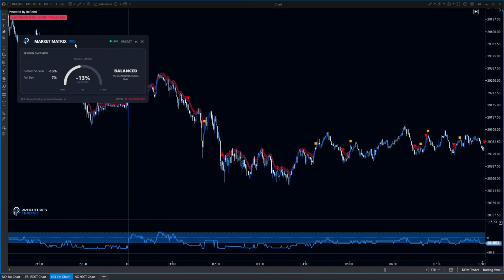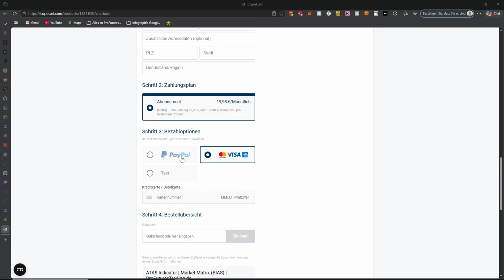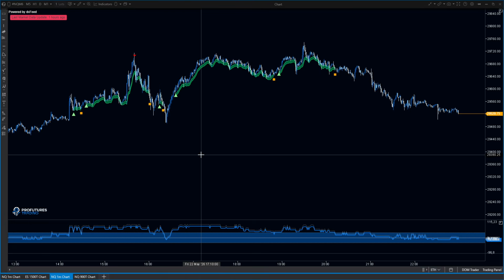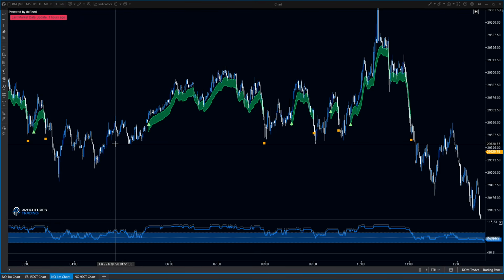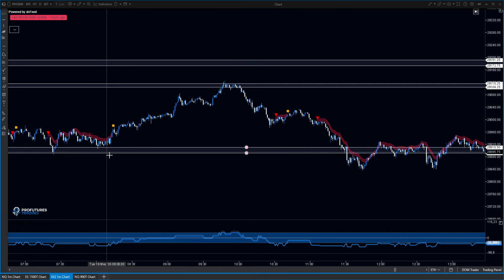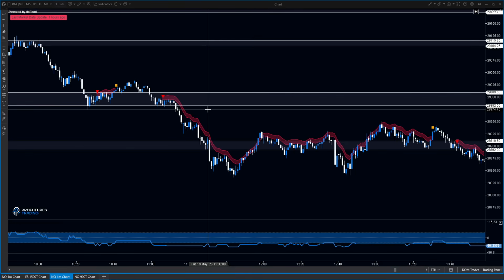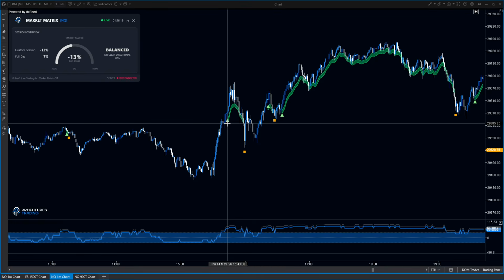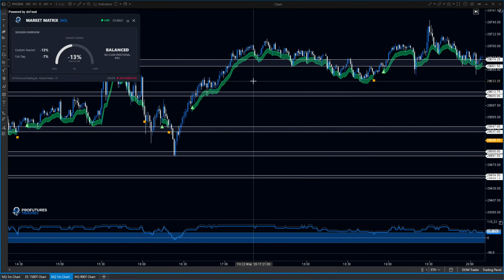Market Matrix: ATAS Newest Bias Indicator – Here's What You Need to Know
🚨 STOP – READ THIS BEFORE YOU BUY 🚨

  Market Matrix runs exclusively inside ATAS.

  Wrong email → tool does not activate.
  Correct ATAS email → instant activation, no manual steps.

  Most traders don't fail because they can't read charts.

  They fail because every single trade starts with a question they can't answer:
  Which direction is the market actually in right now?

  So they guess. They hope. They enter longs in downtrends and shorts at the
  wrong time. They overtrade because uncertainty makes them look for confirmation
  that never comes. And after the loss, they do it again,  just angrier.

  Market Matrix removes that question entirely.

  It's a weighted bias system built into ATAS that tells you, before you touch
  the chart, which direction has the edge right now. Not an opinion. Not a
  feeling. A structured, rule-based read on market direction.

  You stop guessing. You start filtering. You only look for trades in the
  direction that makes sense.

  Profitable trading was never complex. It was always boring and simple

  Early Access. Price increases at full launch.